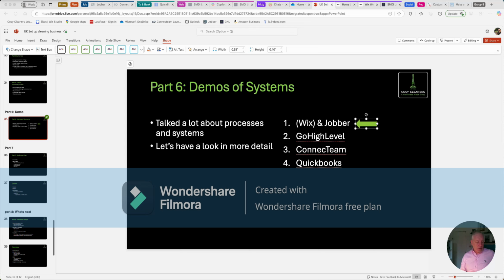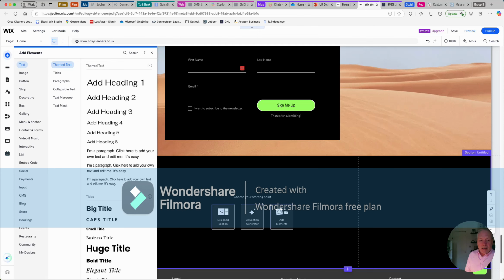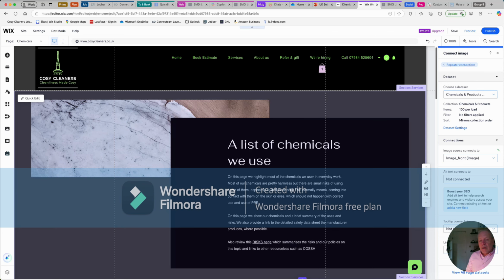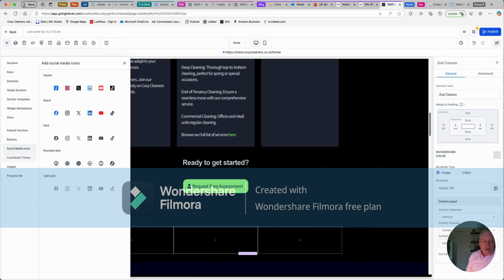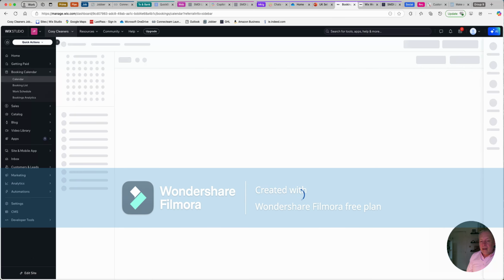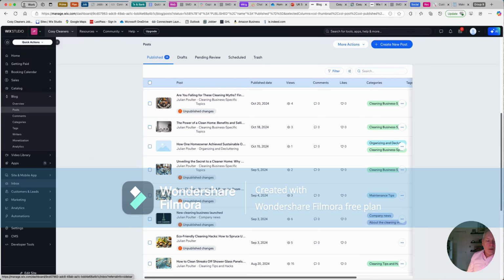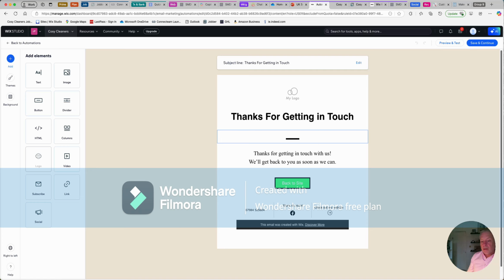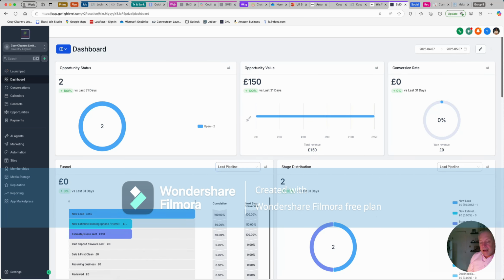Cosy Cleaners Set up Part 6.1 Demos Websites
In this vid we get into detail on the systems. IN part 6.1 we look at the web site and blog.
We started in Wix but why did we move to GoHighLevel.
We look at building web sites and also look at the calendars and service items and booking capabilities in both products.